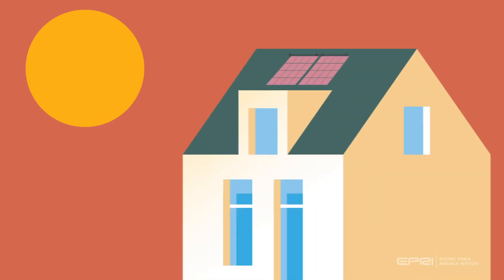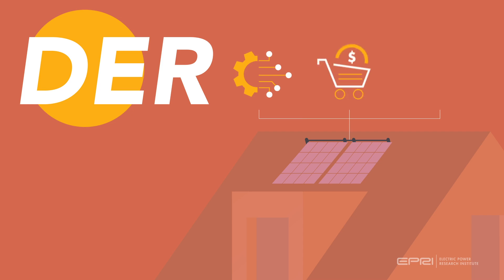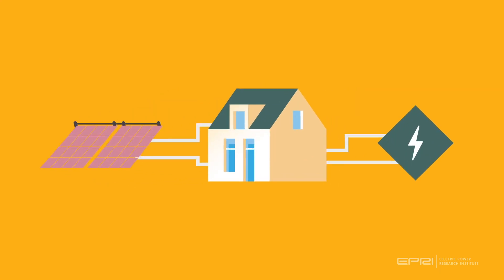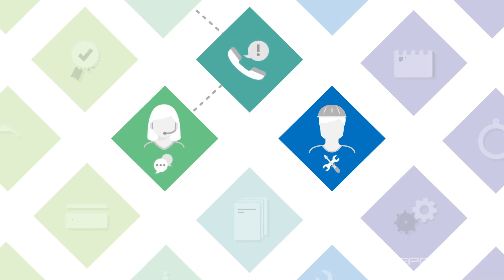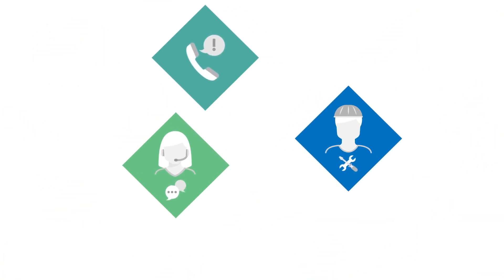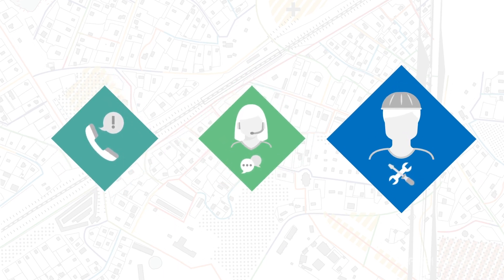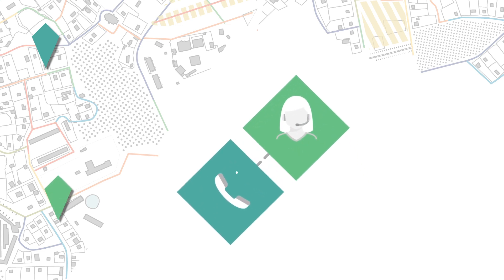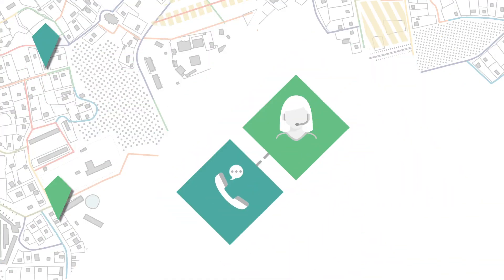Connecting Customer DER Data to Utility DERMS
EPRI has led the development of new data requirements to extend new capabilities to the International Electrotechnical Commission (IEC) standard, 61968-8 Customer Support. This video highlights the use case that was identified: adding a new distributed energy resource (DER), matching that to a customer and utility program, and then, sending that information to a Distributed Energy Management System (DERMS) for management. Finally, this video points the viewer to where they can go to learn more information about these proposed changes to the standard.